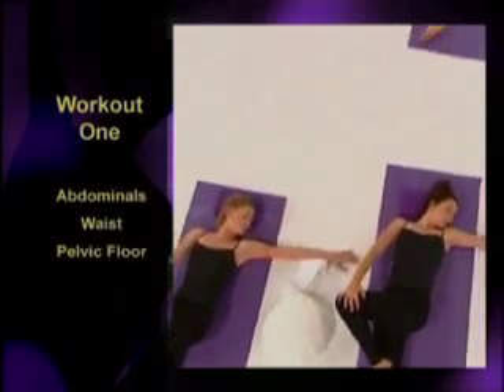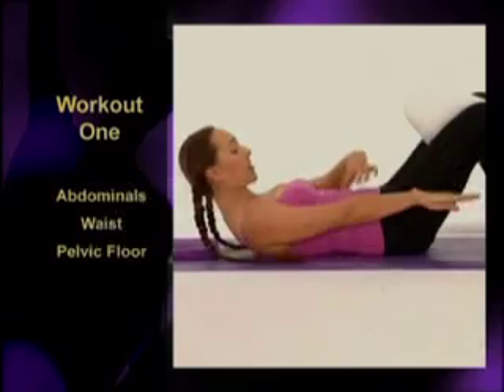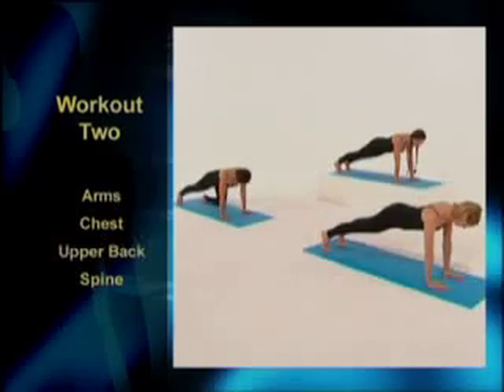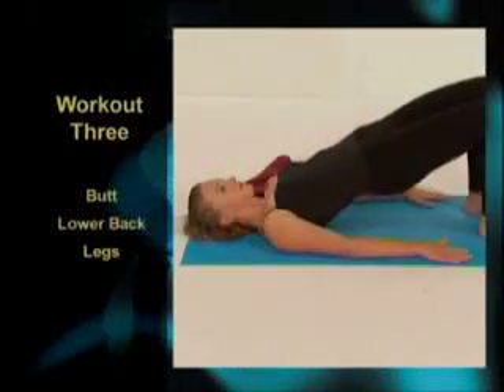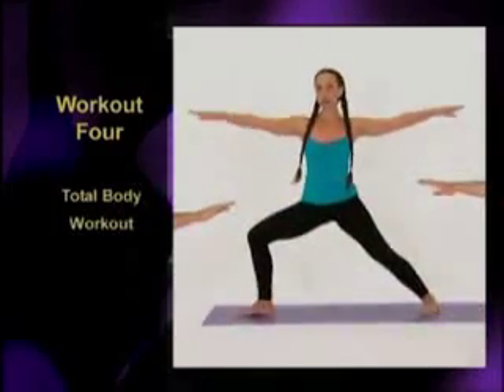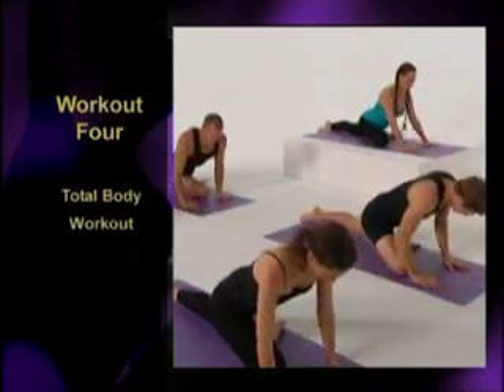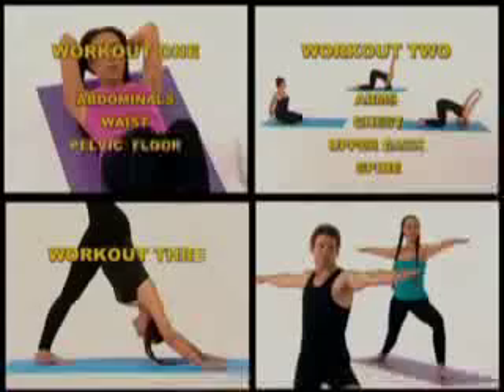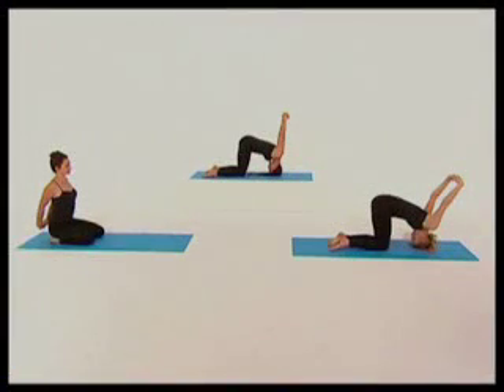Yogalates DVD 2 Clip - yogalates.com.au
A clip from the award winning Yogalates DVD collection. See the full series at yogalates.com.au

Yogalates is the original fusion of Yoga and Pilates, winner of a number of health and fitness DVD awards. yogalates.com.au

Have you tended to shy away from exercise or have you done minimal Yoga or Pilates?
Then the Yogalates method might be just for you!
Yogalates was originally created for the general public as a safe exercise alternative and has been gaining in popularity since it’s inception in the early nineties.
The classes suit all levels of ability and age, from the complete beginner who has never exercised through to those with years of Yoga and Pilates beneath their belts.
Each pose or exercise is taught using awareness of stability in the joints, progressing from a preparation stage to increasing the load and effort so that everyone has an option to suit their body or for how strongly they want to work. If a particular pose is not suitable to an individual then an alternatives is given.
In each class the participants are encouraged to apply the philosophical aspects of Yoga so that they don’t force their body but rather work with awareness and the breath so that the practice is satisfying and safe.

Want more DVDs?
Become a Yogalates teacher.
Relax & unwind at our retreat.